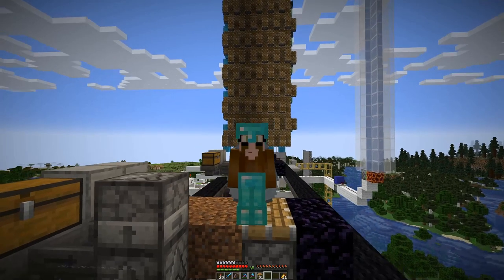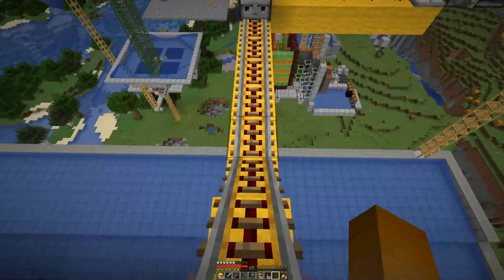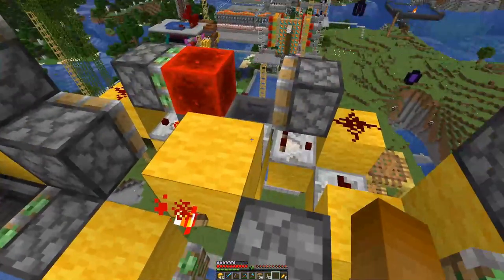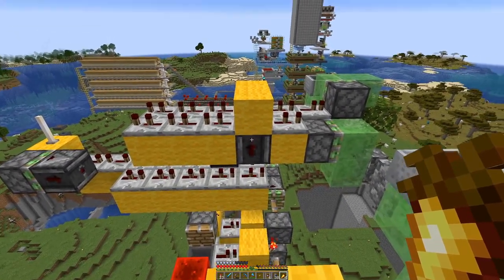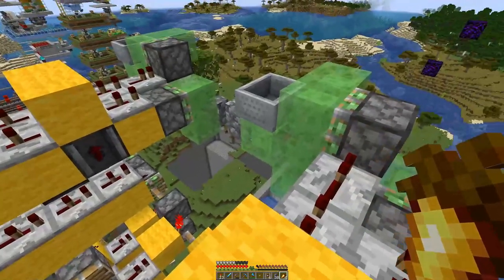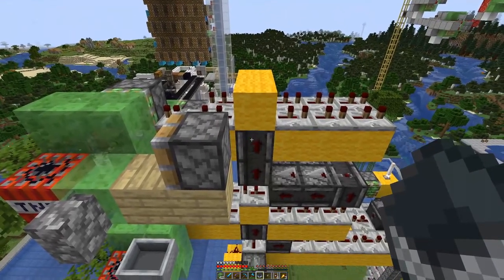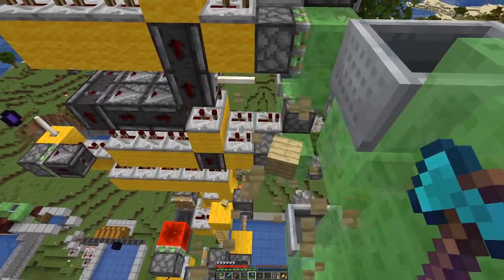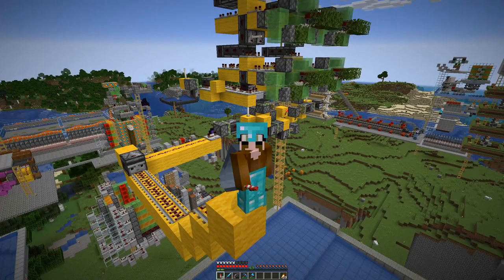Universal 2x2 Treefarm: Part V - E61 | Another Day in Minecraft - No Mining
Not allowed blocks to break (by example):
* stone
* dirt
* logs
* ores

Exceptions - blocks that cannot be obtained in any other way:
* leaves

Client side mods:
* Bobby
* Replay
* Minihud
* Litemathica
* Logical Zoom

- Anti-Enderman Grief

Resource packs:
* Sticky Pistons Side
* Directional Hoppers
* Directional Droppers & Dispensers
* Directional Observers

The TNT duplication towers to break the logs.